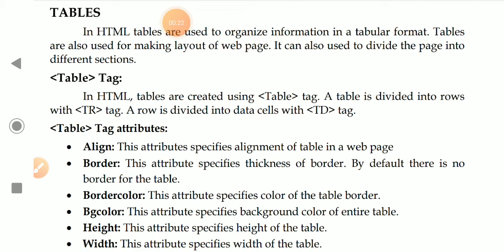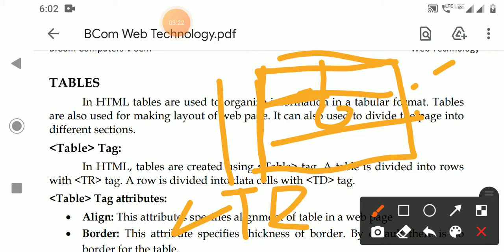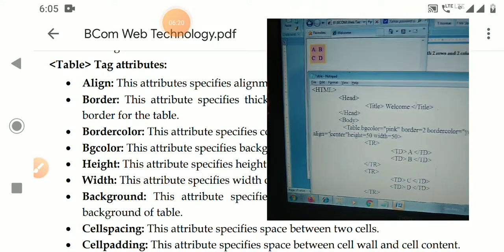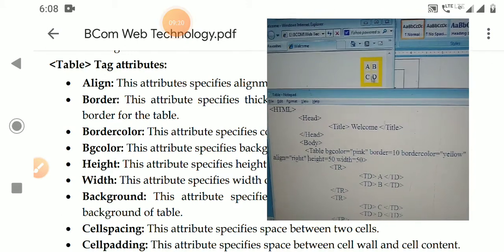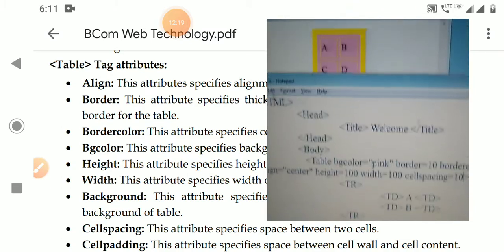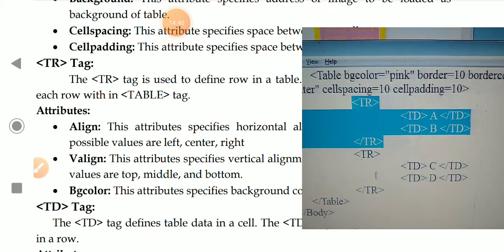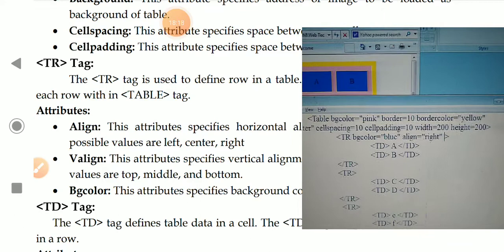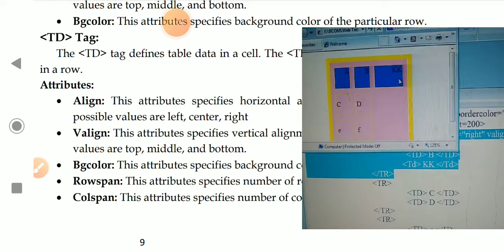BCom IV Sem Web U1L8 Tables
B.Com Computer Applications IV Sem
Web Programming
Unit-1